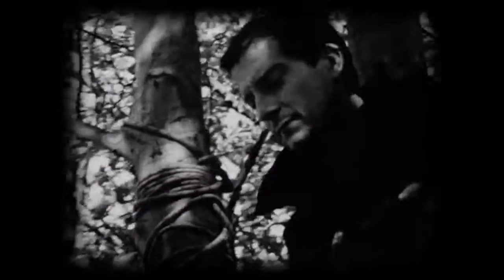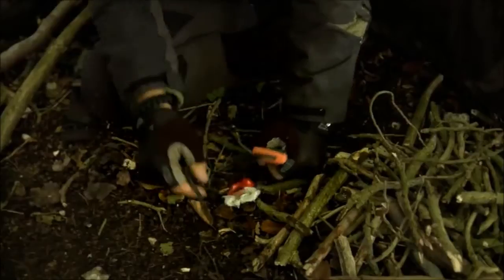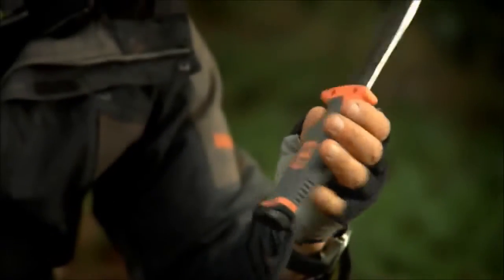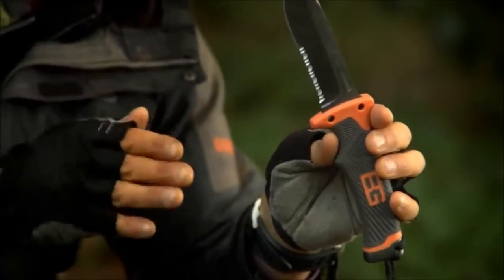Présentation du couteau Bear Grylls Ultimate FB